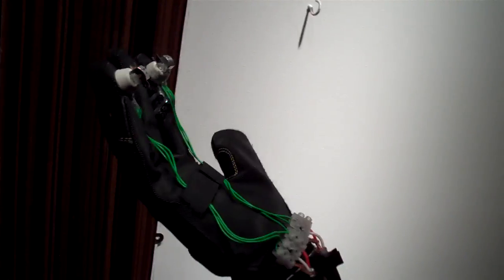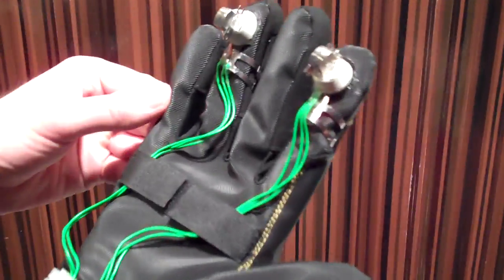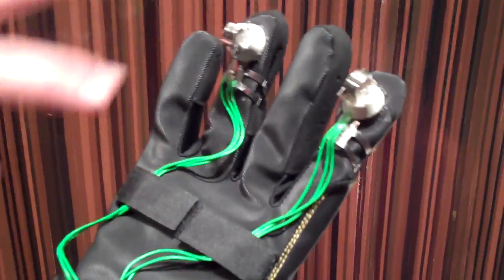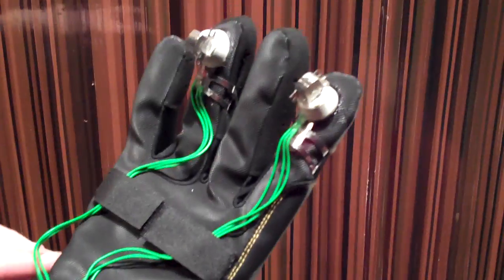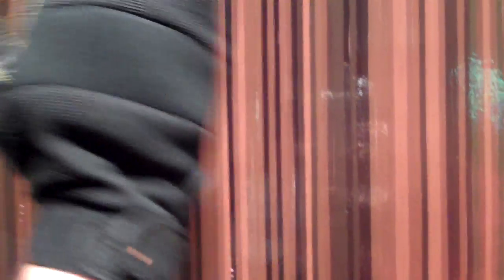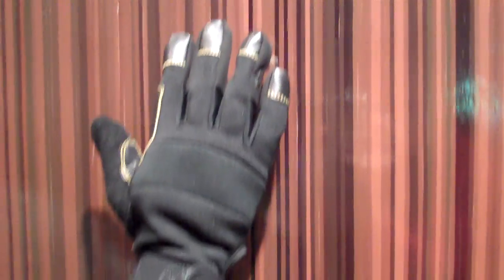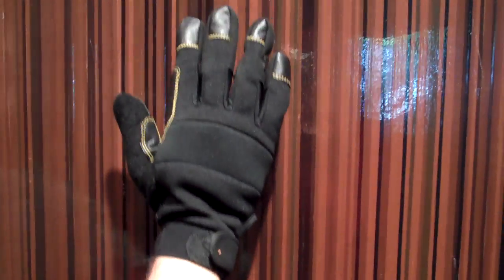Analog Tape Glove Interactive Music Art Exhibit at Seattle Bumbershoot 2010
From advancements in robotics to inter-species communications to explorations of new responses in obsolete media, Sounds Human investigates the many ways that developments in art, technology, and their intersections have resulted in new expressions of sound.
Shot on a flip cam.